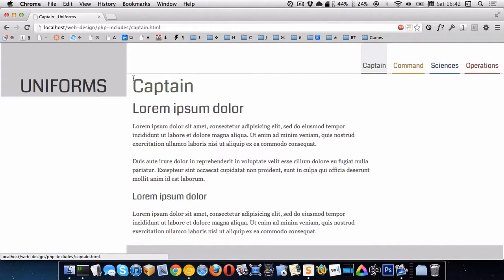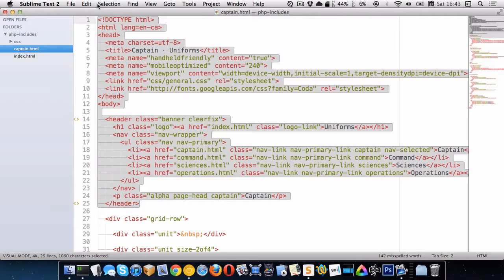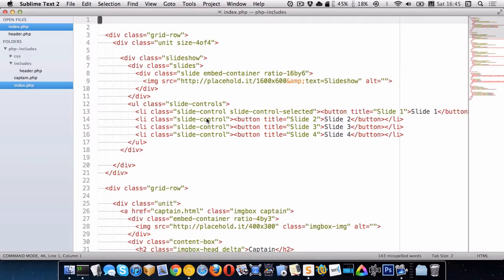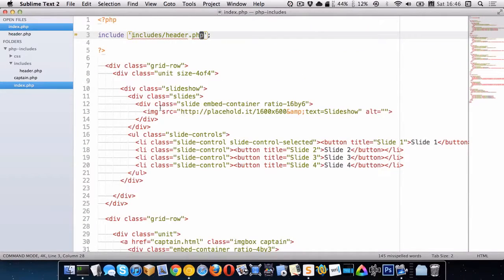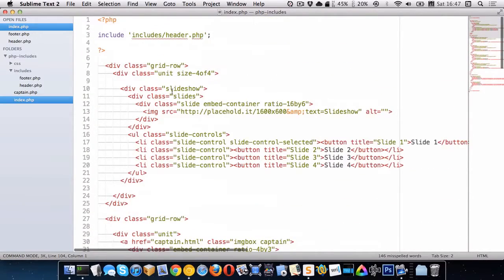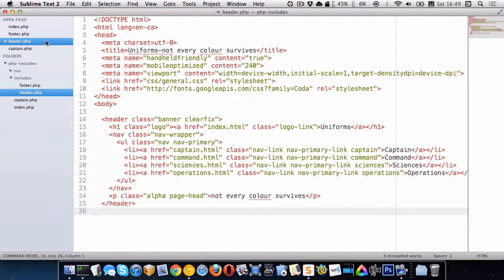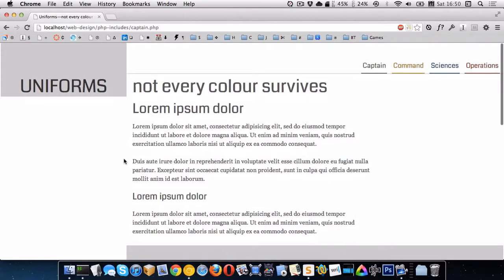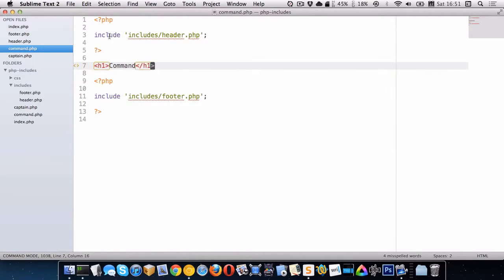intro to include